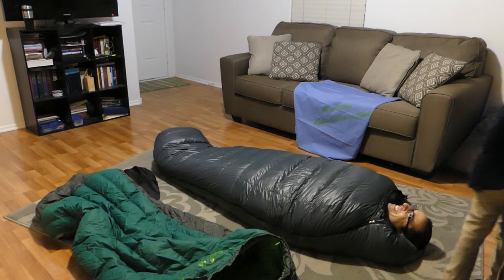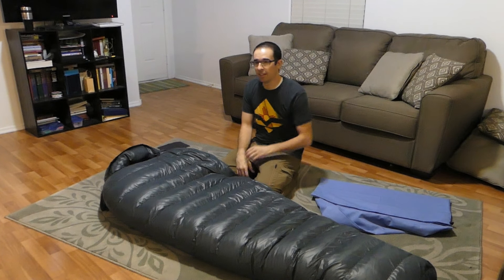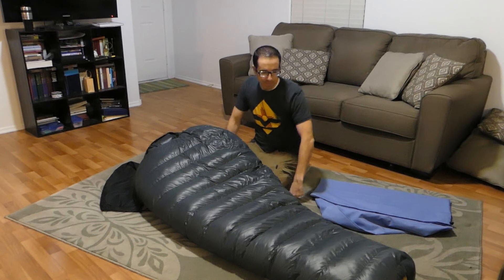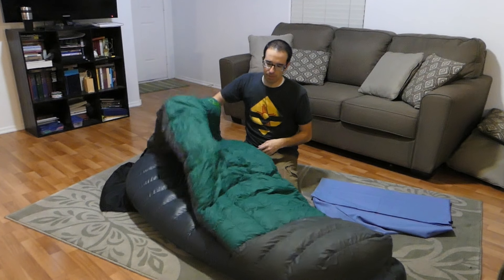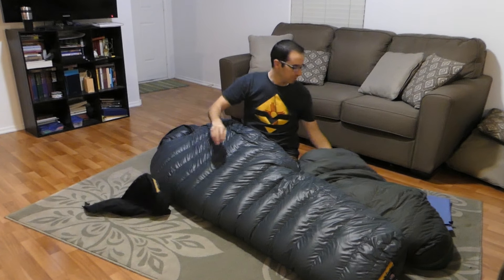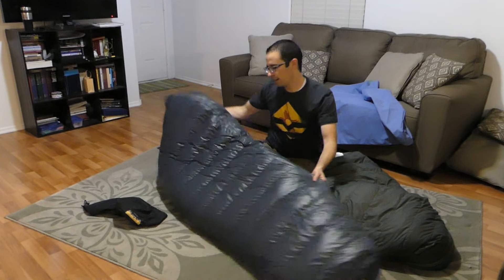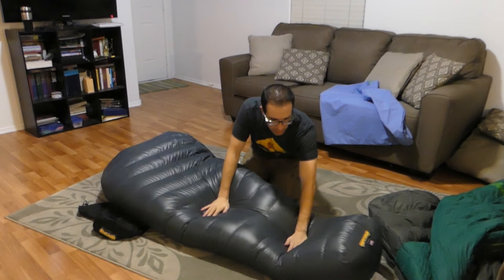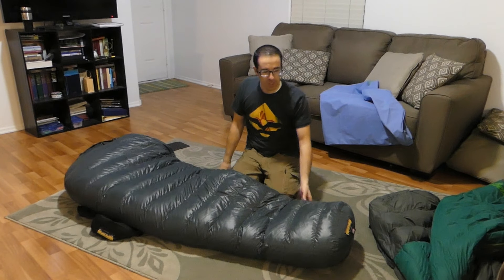WESTERN MOUNTAINEERING KODIAK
I just got a new Western Mountaineering Kodiak 0 degree bag.

Panasonic FZ300

Rode Mic